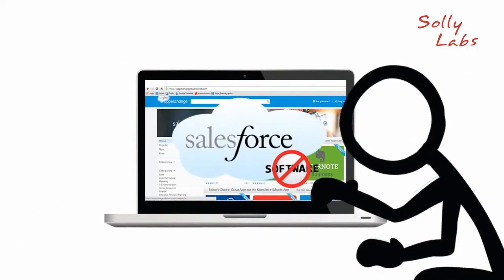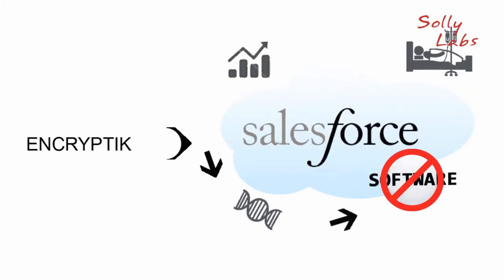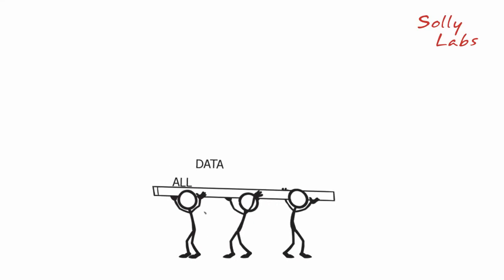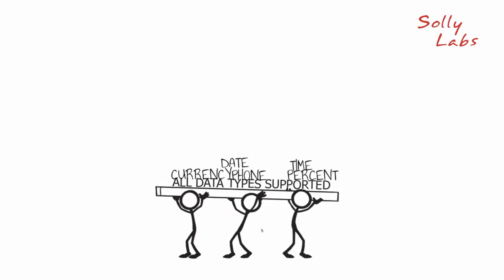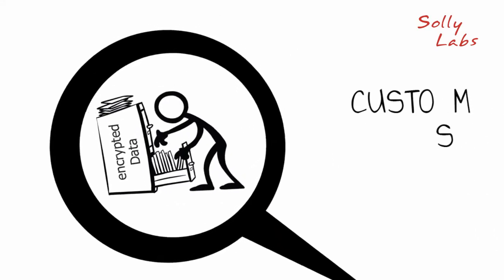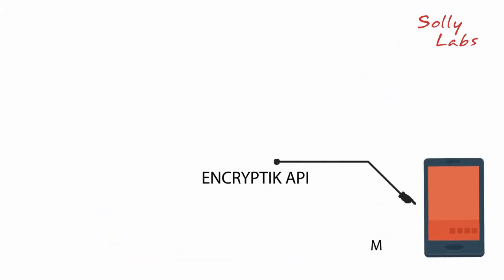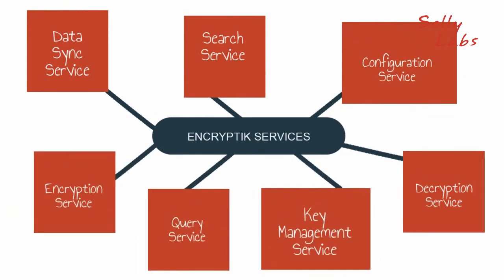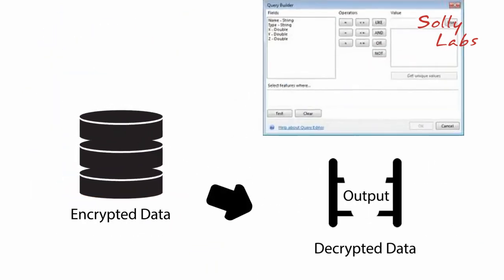Encryptic | Solly Labs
With greater cloud adoption, increased the vulnerability of data breach, hacks, and security threats. Business no longer has complete control on the data, as it’s stored in the cloud and handled by their respective cloud vendors.
Various security breaches have been reported in the last few years especially during 2013. NSA surveillance programs, Google’s privacy violation just gives a hint that the services that these businesses rely on are not black box secure and are prone to catastrophic risks.
Businesses have to take such recent indications seriously and work towards making their data secure that are stored outside of their premises.
Encryption is the first step towards this & going for any third party encryption product is much more secured than any vendor provided encryption.
Salesforce offers SAAS and PAAS services like CRM and Force.com respectively and has been widely used by millions of customers worldwide including companies that are into healthcare, life science and financial sector.
If you are a salesforce customer, you have within your reach a native encryption product called Encryptik, available in the salesforce AppExchange market.
Encryptik uses the AES 256 encryption protocols to provide a robust encryption for your data residing in salesforce database.
Encryptik is cost-effective and a great solution that can be implemented fast and best part it does not use any external gateway.
Encryptik is filled with tons of features making it adaptable to any salesforce domain customers. Be it health care, financial, service, media or life sciences it fits all.
Below are some of the great offerings Encryptik provides:-
1)     All Data types supported
2)     Encrypted data search
3)     Robust Key Management with option for Manual or Auto
4)     Easy Deployment
5)     Simplified Data Sync
6)     Extend to any custom apps, mobile or external systems
7)     Encryptik as a service
8)     Backup your data with Export Utility
9)     View decrypted data with Query explorer.

Visit salesforce AppExchange to try Encryptik today.